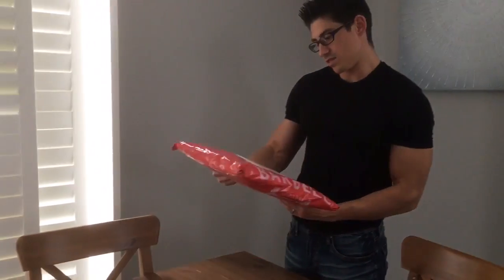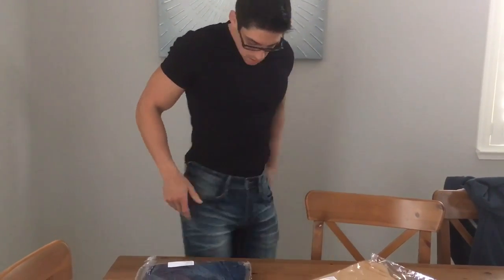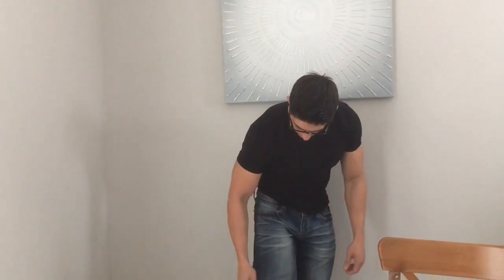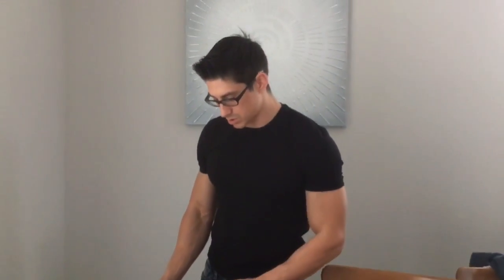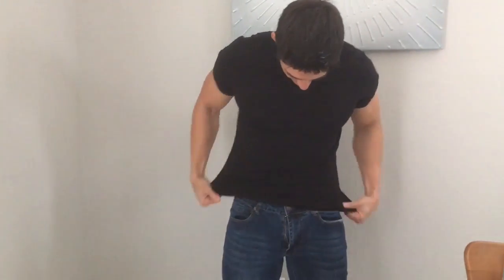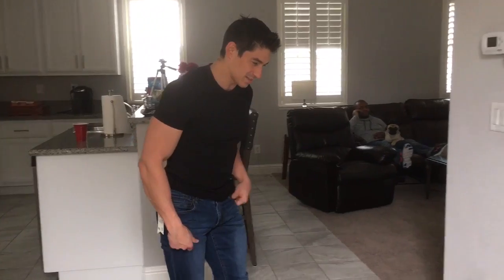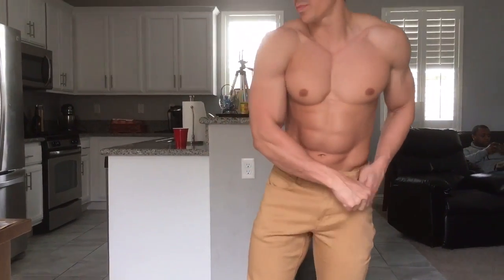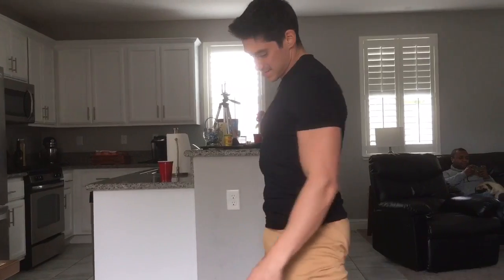Barbell Apparel Jeans and Chinos updated review - Athletic Fit Denim and Khakis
MyFitnessPal: Chriselkins23
Xboxlive: Chr1sElkins